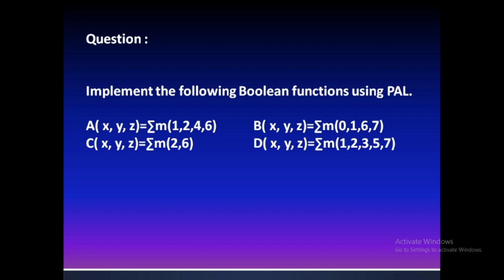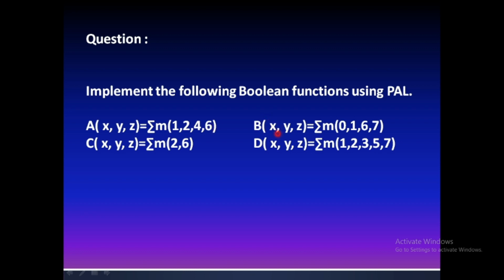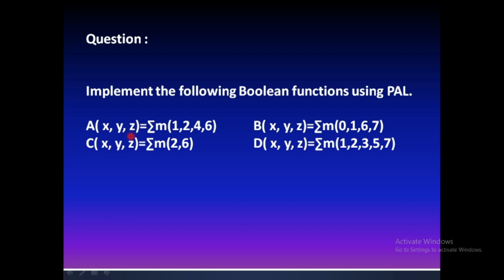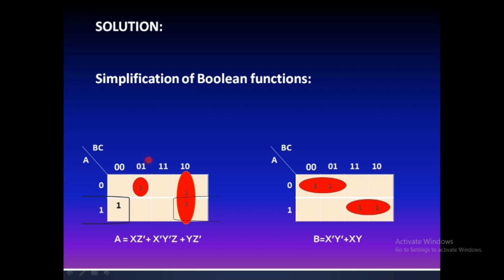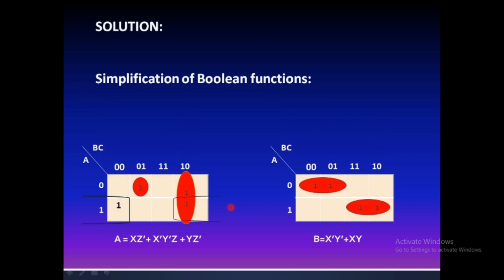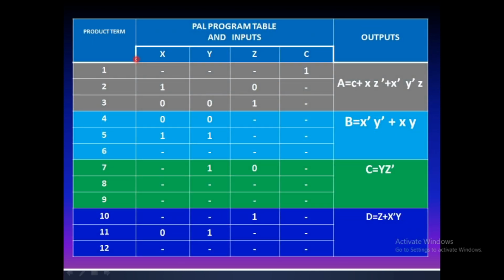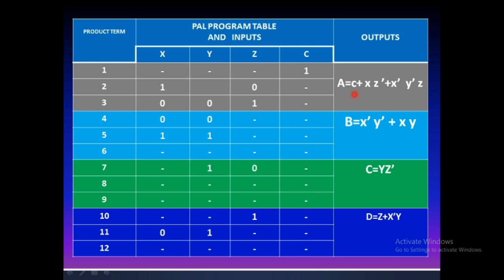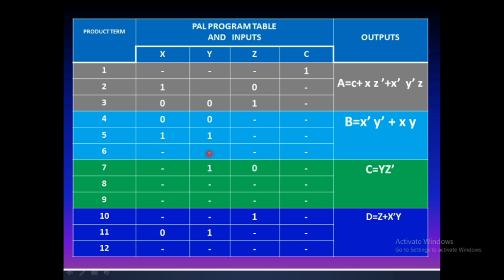Implementation of combinational circuit using PAL